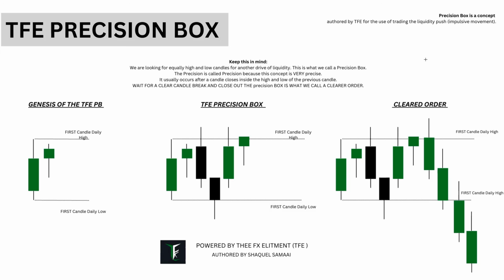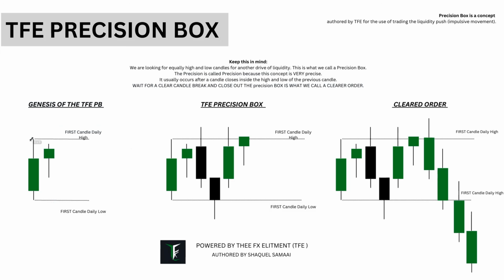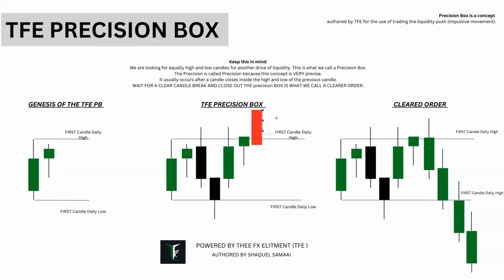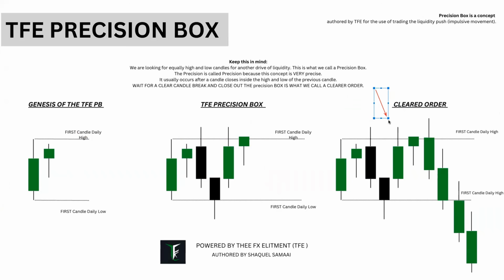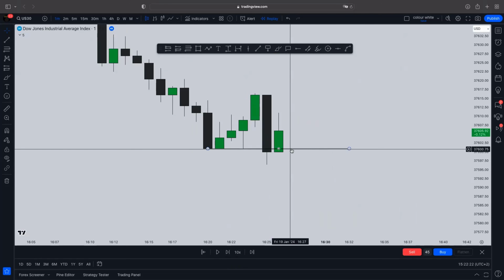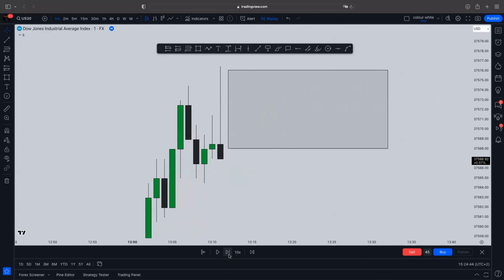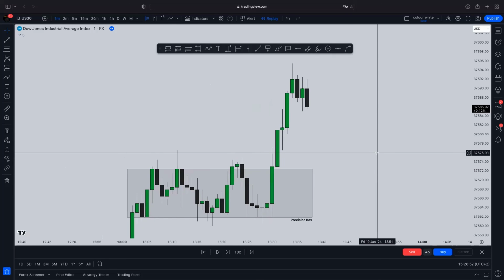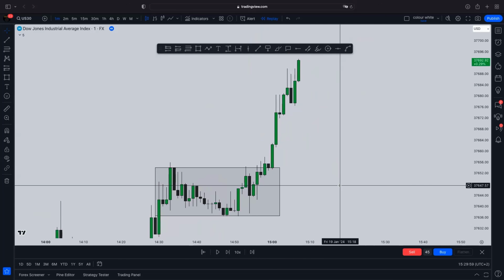Best Price Action Signals (TFE PRECISION CONCEPT )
Learning about How  Price Action works can help your trading and this video explains how to trade the best Price Action Signal on the market .

I do share a powerful TFE Precision Concept (TFE PRECISION BOX )

Message me directly to Join the most Profitable Forex signals and make profits with me

Individual results vary and no representation is made that you will or are likely to achieve profits or incur losses comparable to those that may be shown. You acknowledge and agree that no promise or guarantee of success or profitability has been made between you, and SHAQUEL SAMAAI OR THEE FX ELITMENT

No representation is being made that any account will or is likely to achieve profit or losses similar to those depicted AT THE FX ELITMENT